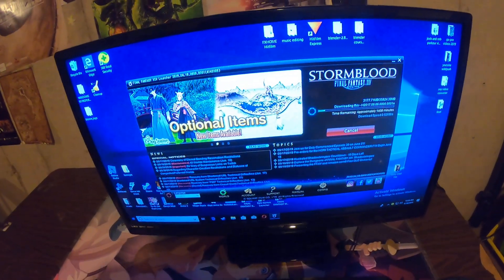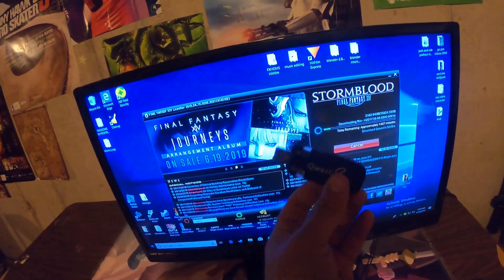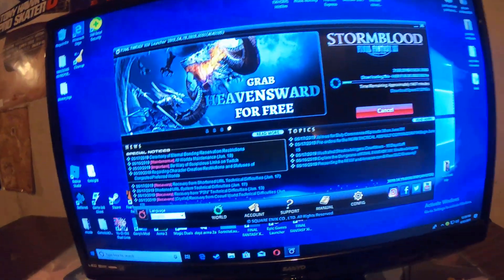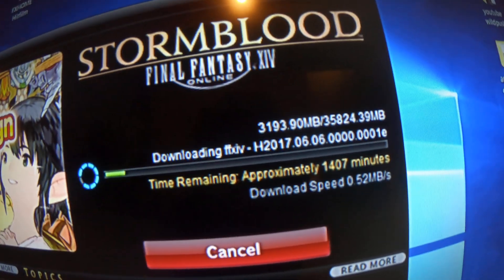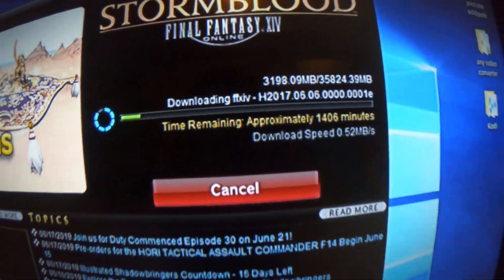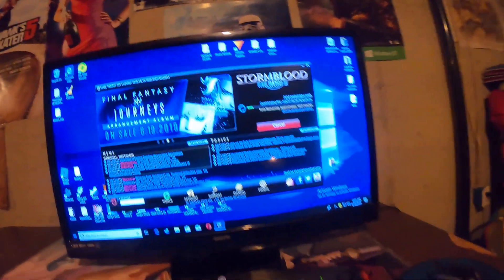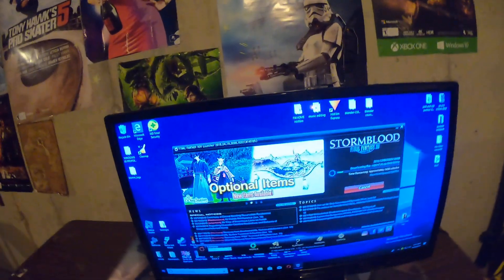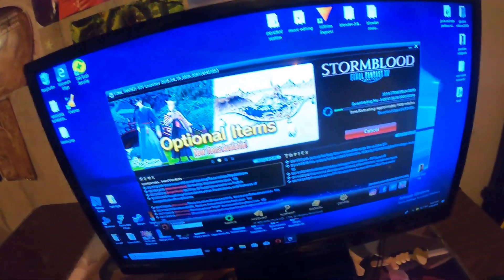Read description! (Windows) How to fix update patch error on Final Fantasy 14 online easy!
This might not work for everyone but it worked for us!

          How to fix this issue is to plug your computer or laptop into your router directly to download the patch at a greater speed than wireless. If you have wireless than your speeds might be very low depending on what internet you have and the patch won't download because of how low the speeds are. You should have speeds of 00.40mbs to 00.50mbs for it to download at a ok speed. If you have speeds of 00.10mbs or lower then the patch won't download and give you the update patch file error code.

*Here is the video of my dad surviving in the winter with the last motor home: